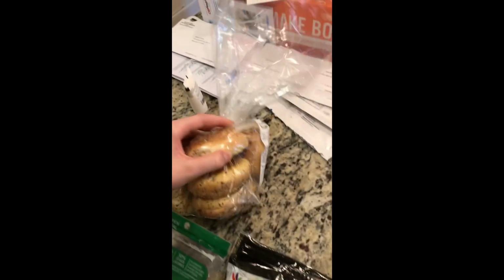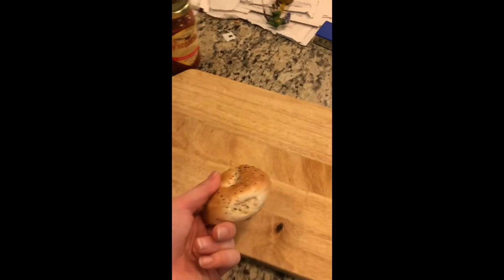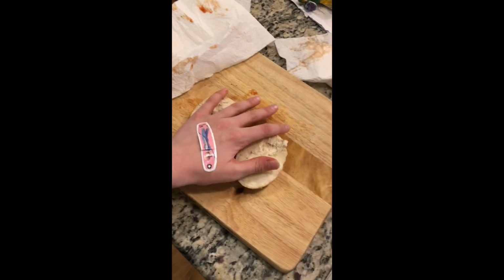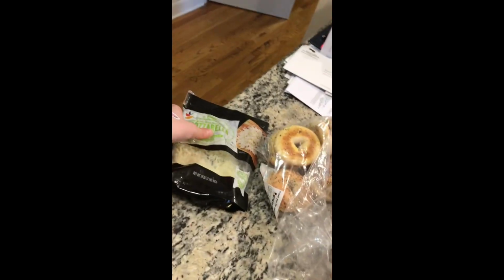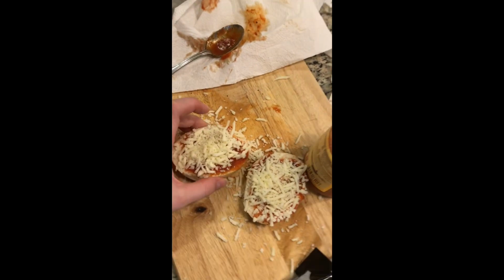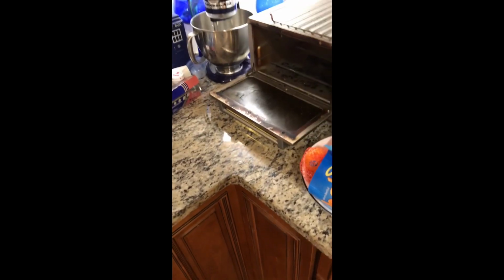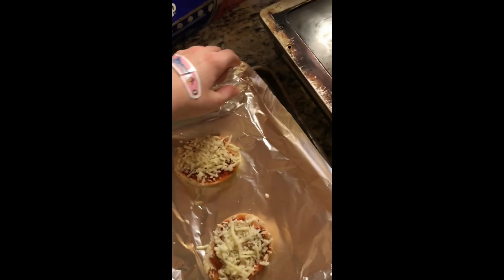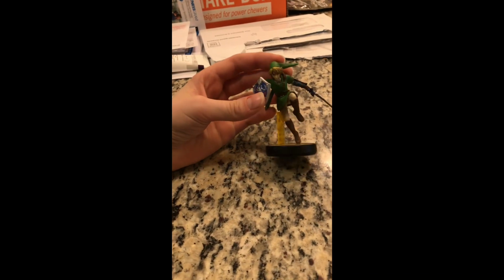This took so long, I just wanted pizza bagels.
Help, please. I am in pain, all I wanted we’re pizza bagels. Instead I give you this.
I DIDN’T EVEN GET TO EAT THEM
I’m fully and truly crying